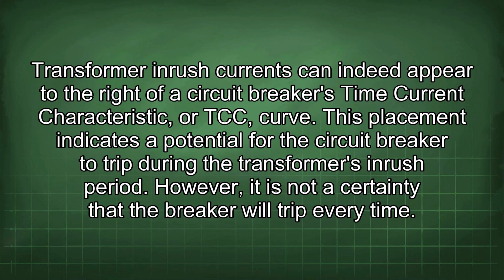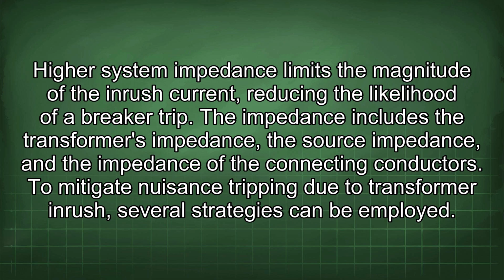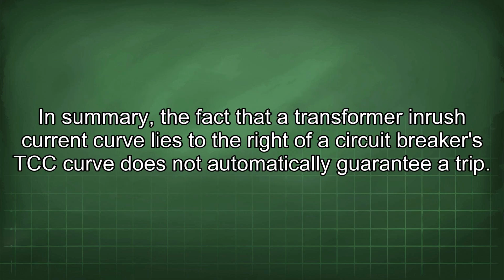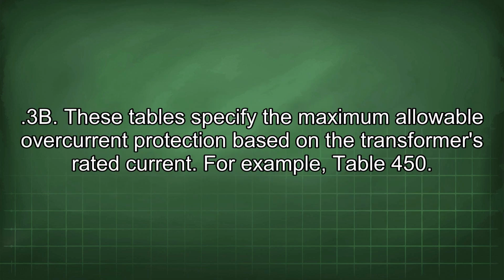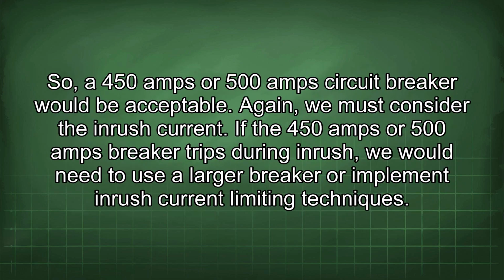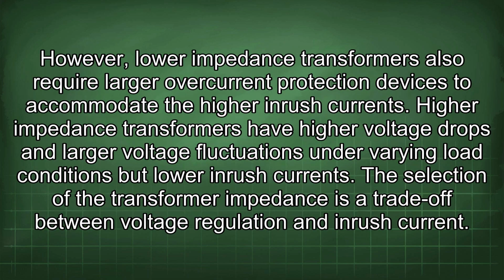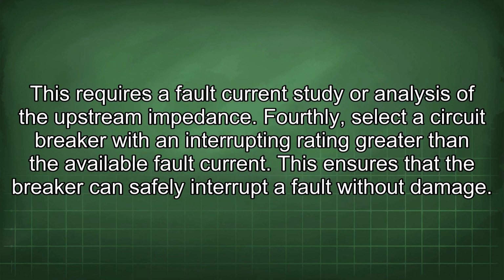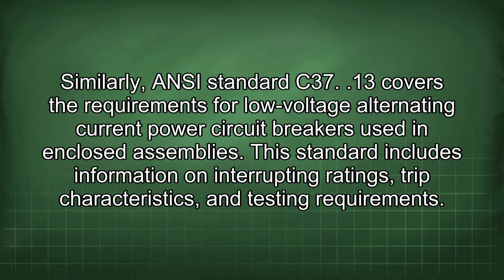Transformer Inrush and Breaker Tripping Explained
Transformer inrush currents can exceed circuit breaker TCC curves, potentially causing trips. Breaker interruption ratings and inrush duration determine if a trip occurs. Choosing breakers with higher interrupting ratings than the transformer's inrush current is crucial for reliable operation.